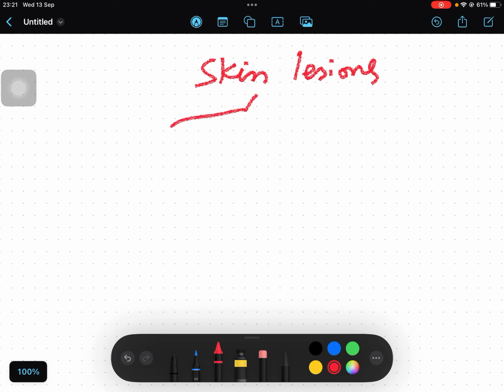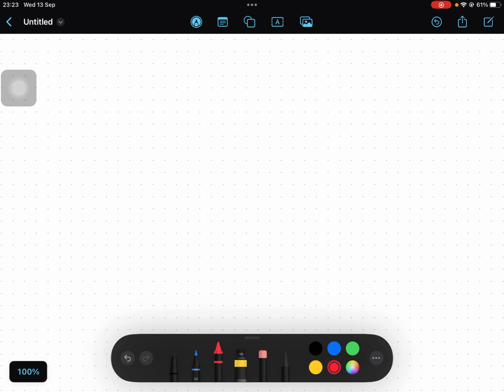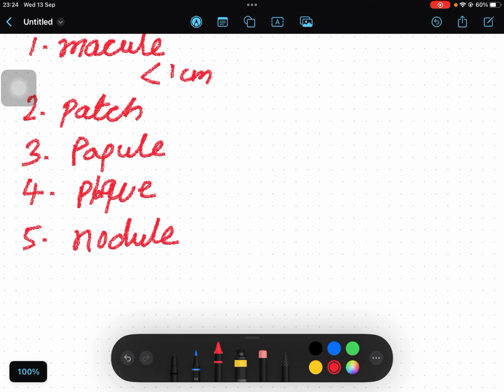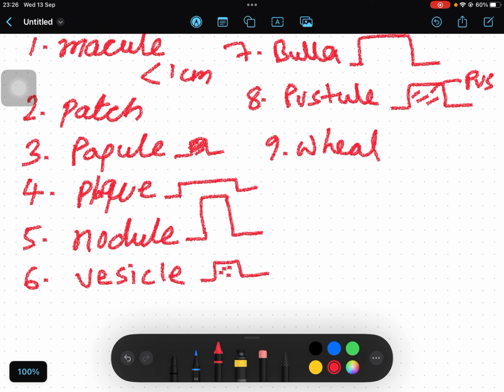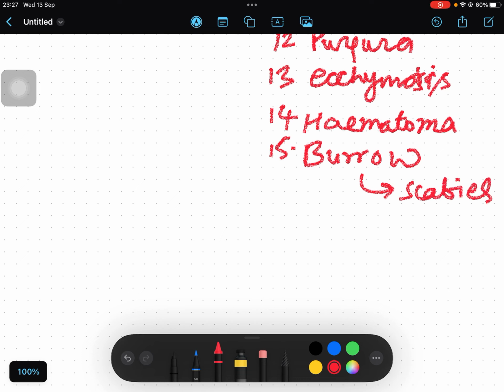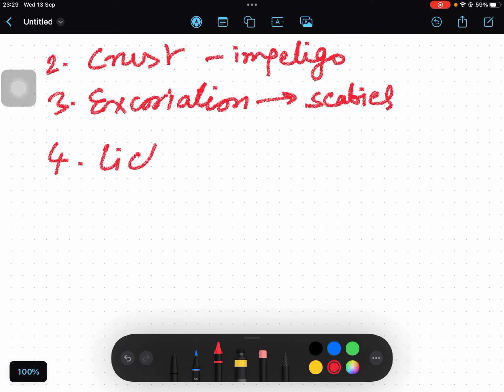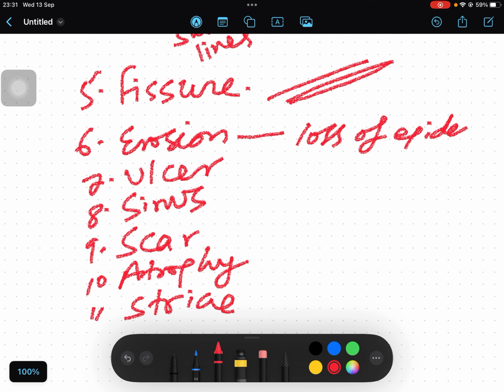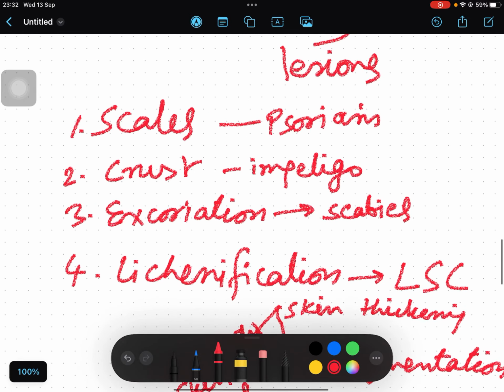Skin lesions primary and secondary